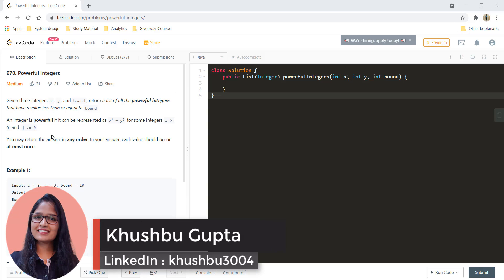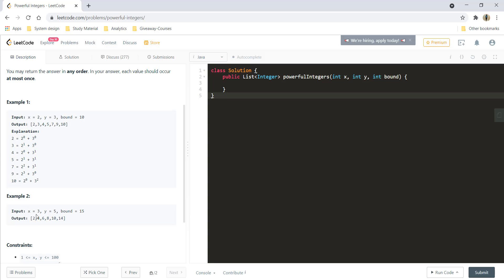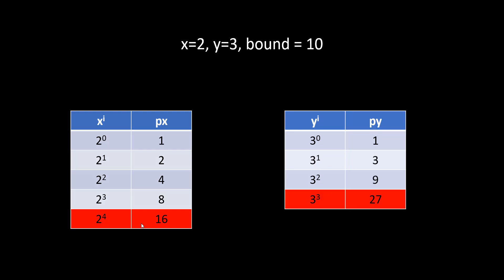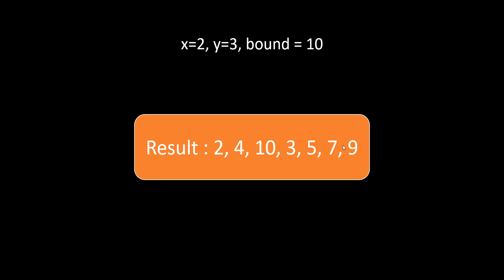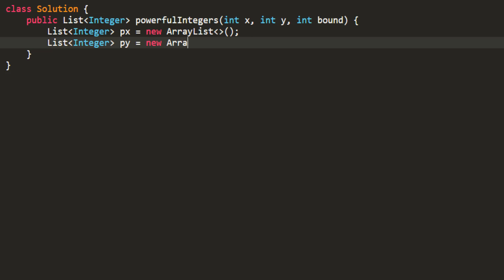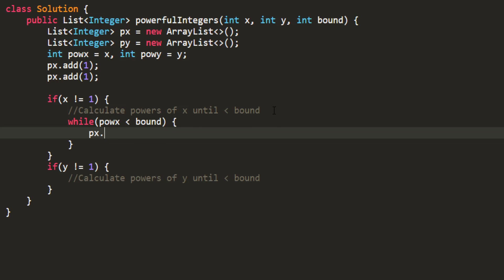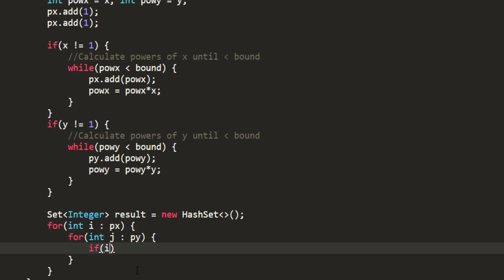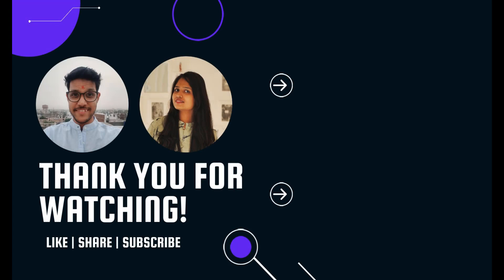Powerful Integers | Live Coding with Explanation | Leetcode - 970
The time and space complexity for this problem will be O(logx(bound) * logy(bound)) where x and y are the base.